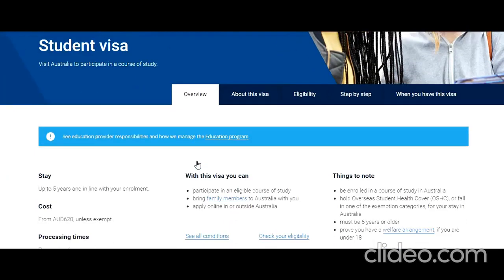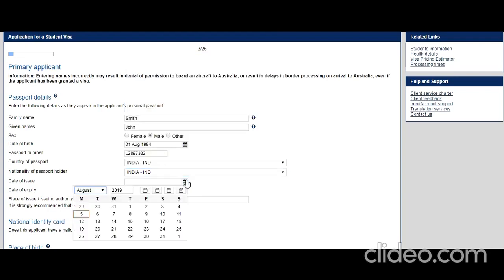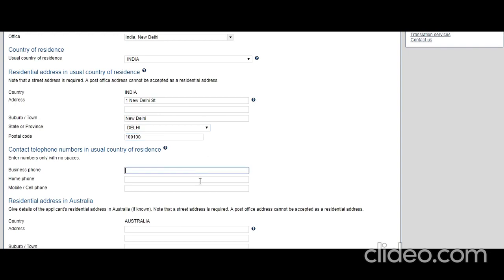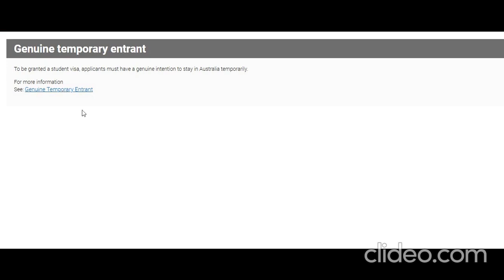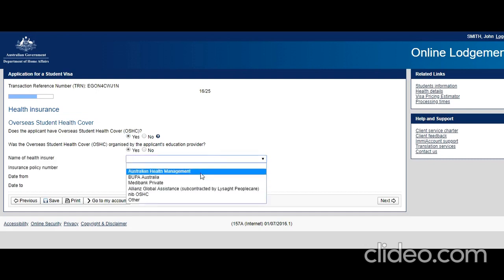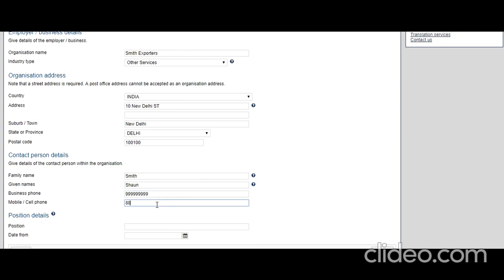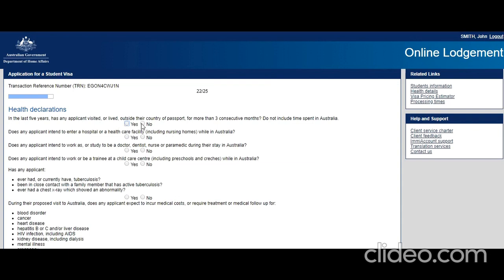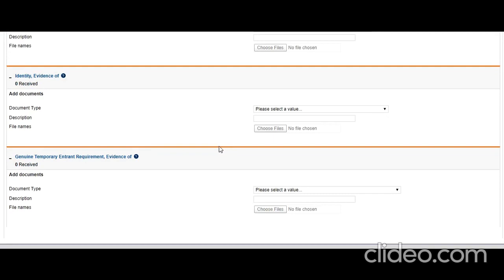Australia Student Visa Subclass 500 Step by Step How to Apply Full Information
Hello,

In this video, I have described the full process of Australia Student visa subclass 500. I have shown how you can apply for it online step by step